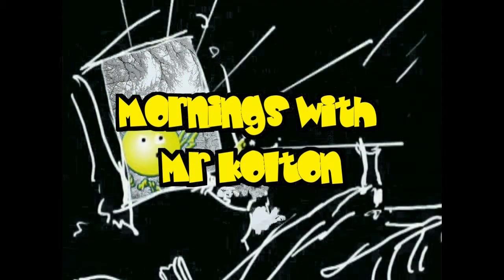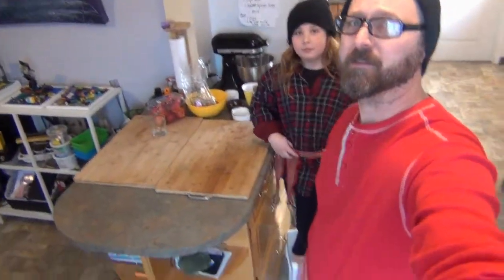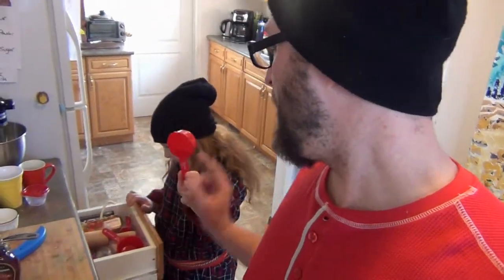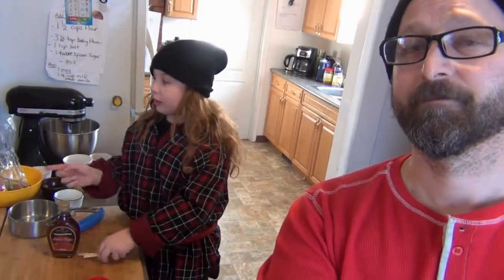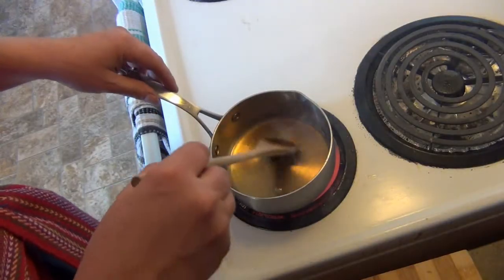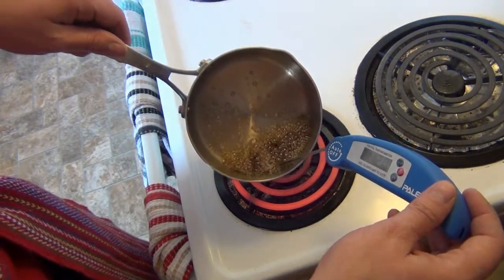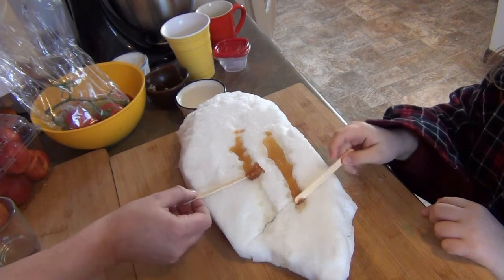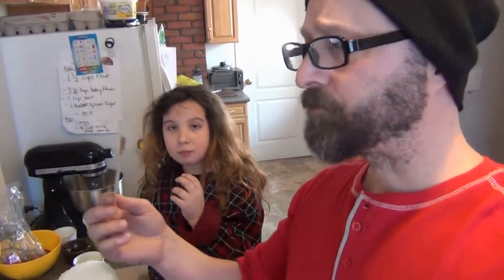Mr Kolton in the Morning-Episode 52- Maple Snow Taffy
In this episode Mr Kolton and Nick celebrate the Festival du Voyageur by making some Maple Snow Taffy.